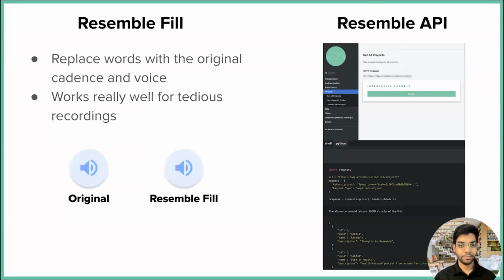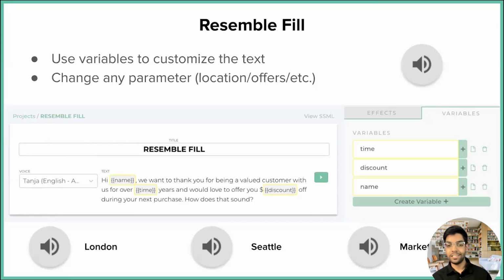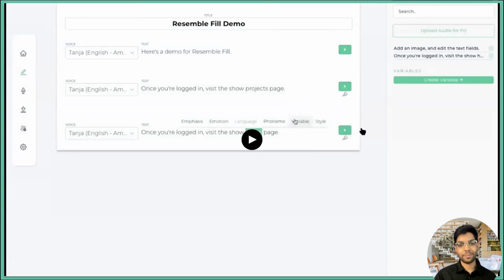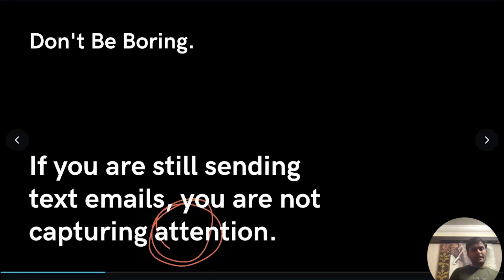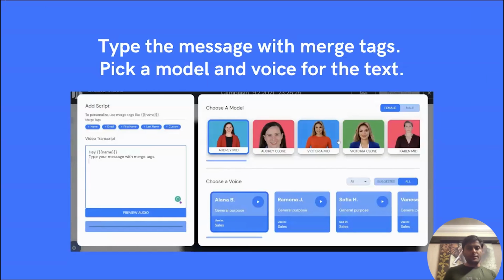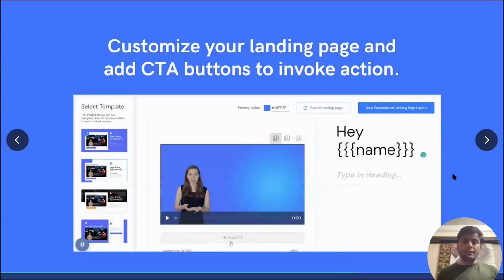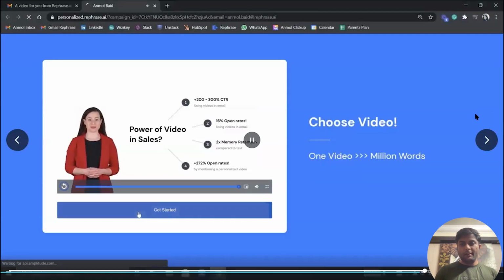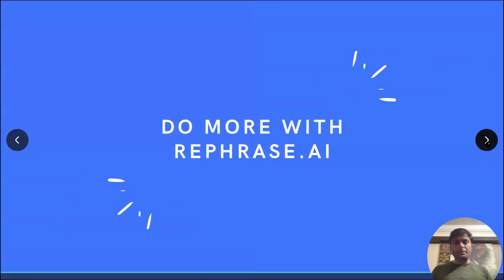Use AI for Dynamic Lead Generation - Resemble AI and Rephrase AI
This is how you can use the best of visual and audio AI to create personalized messaging and videos instantly.

Resemble Fill and Rephrase AI Webinar